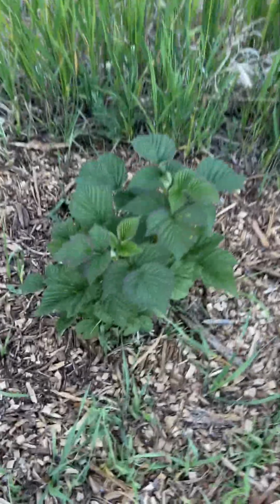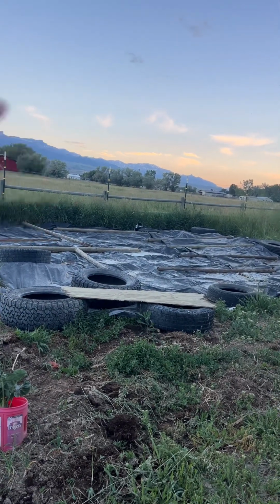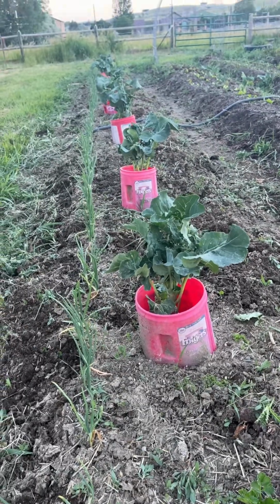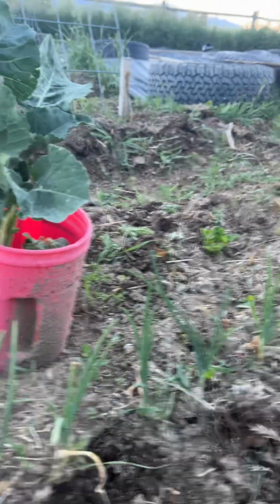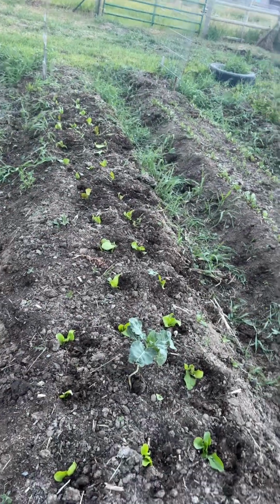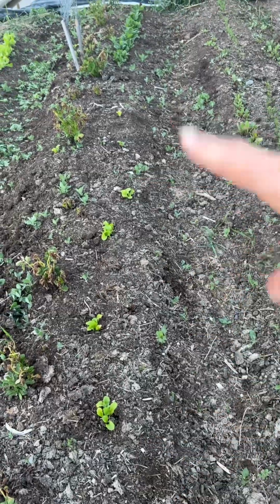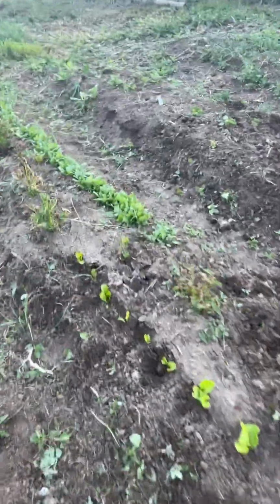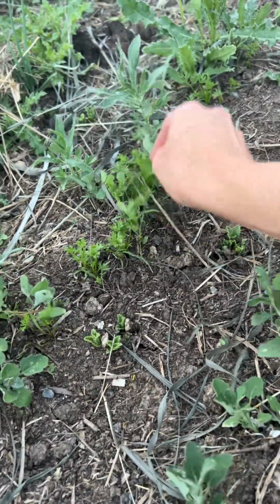June 2024 Garden Tour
Here’s our garden so far this year! It isn’t pretty but food is growing 👍